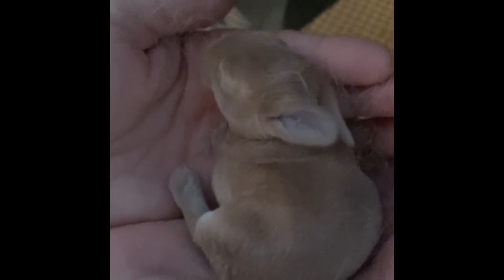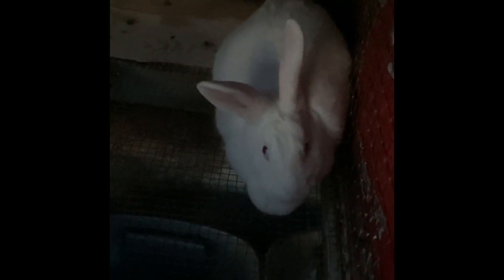Baby Rabbits! First Time Mom New Zealand Red Doe has Litter of 6!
Hello, and welcome back to the channel! Today we are going to show off our baby rabbits that are now 8 days old! Our New Zealand Red doe had her first litter and has done an amazing job with them so far. Also, we have to get a nest box ready for one of our New Zealand white does who is due to have babies in 3 or 4 days. We hope you enjoy this video.